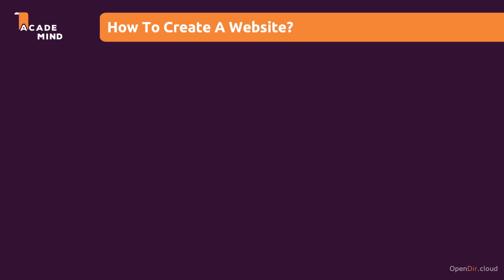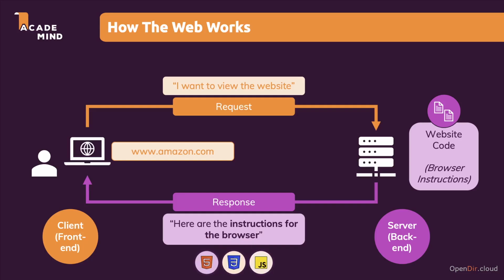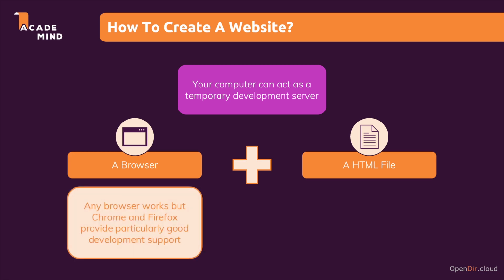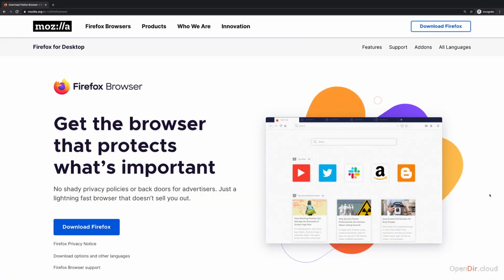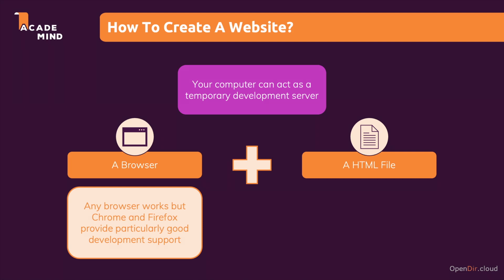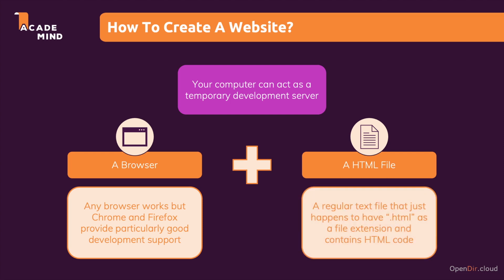009 How to Create a Website Day 1 opendir cloud